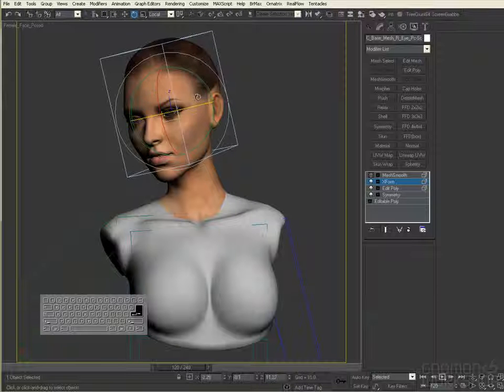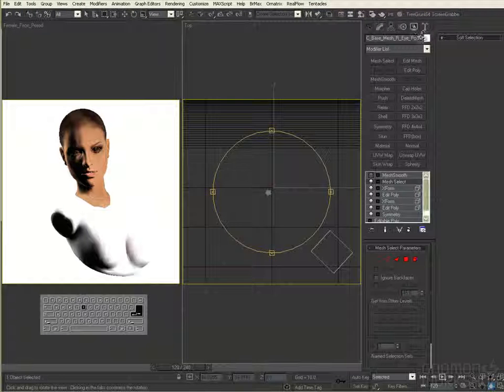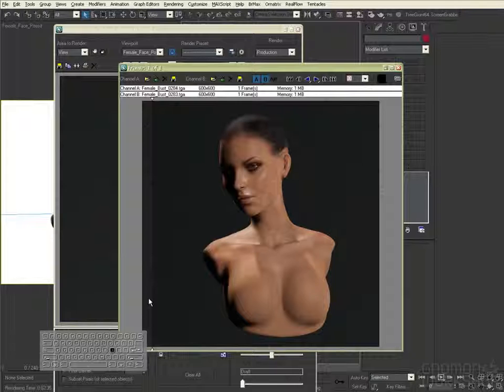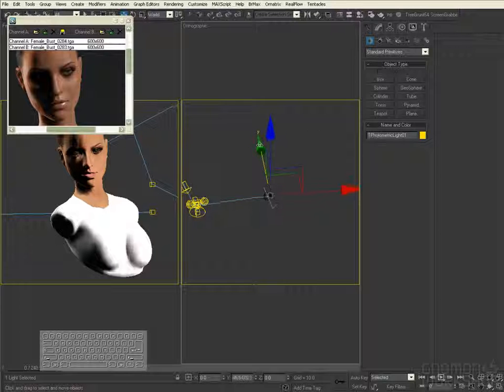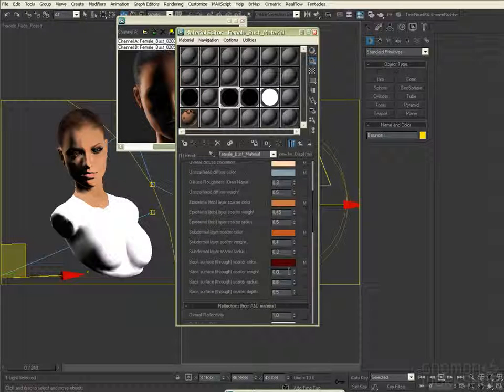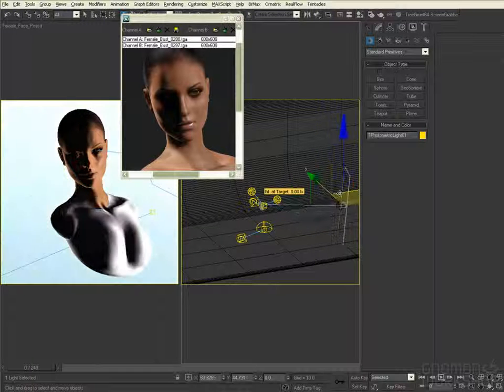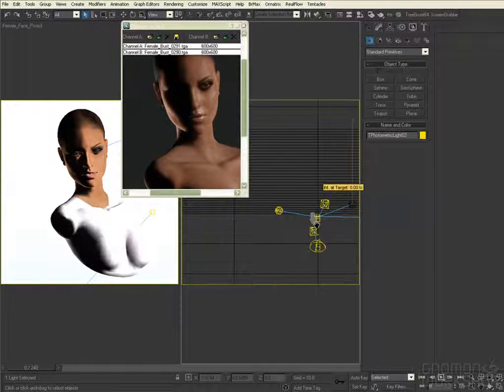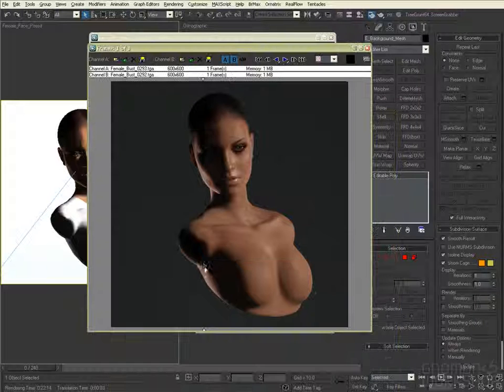12 - Mood And Lighting